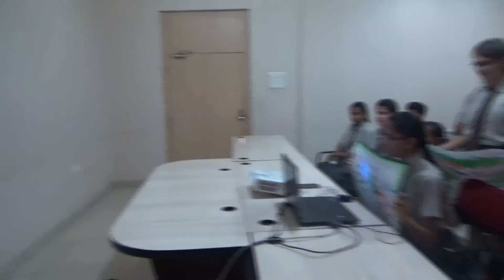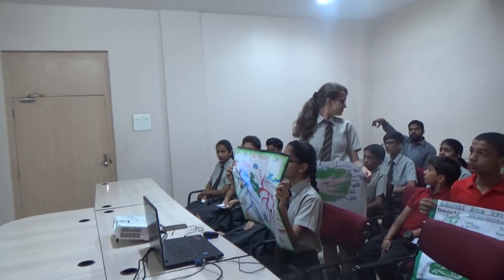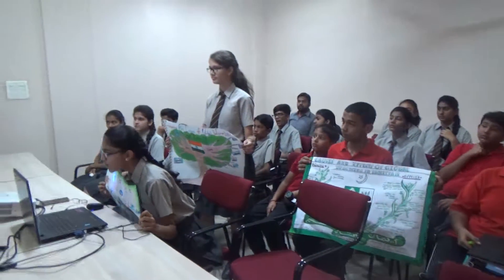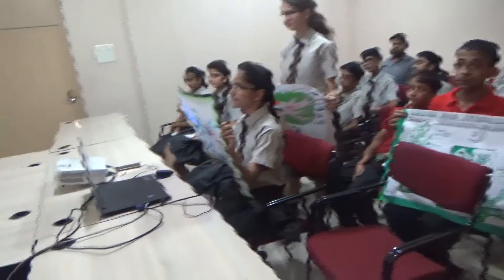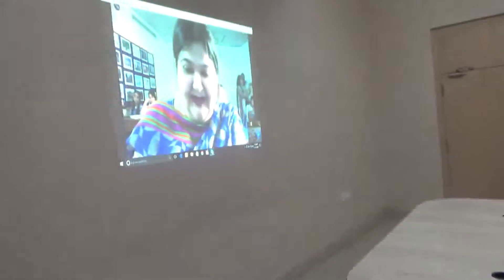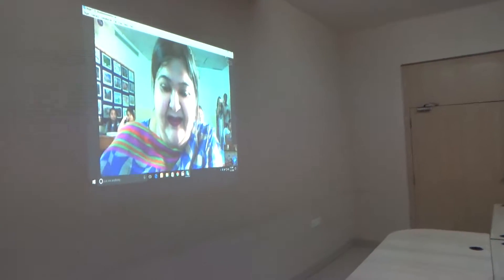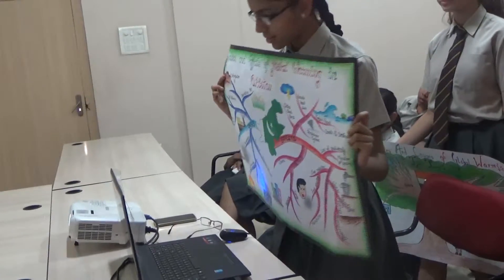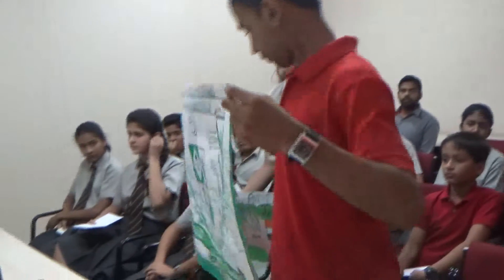Skype Session with Bay View High School - Global Warming, a Global Warning